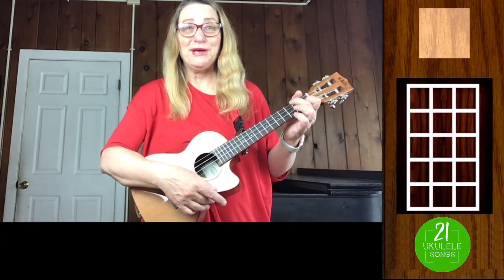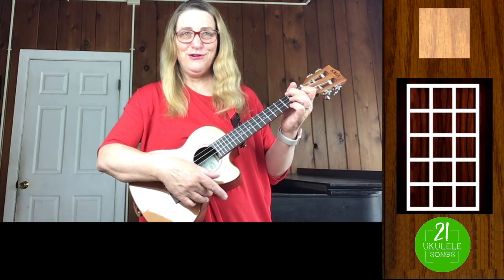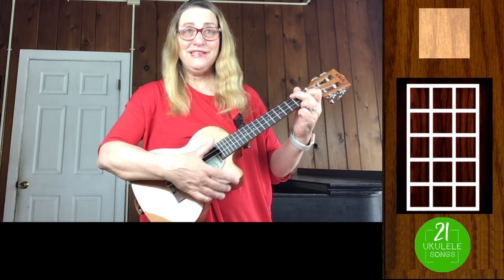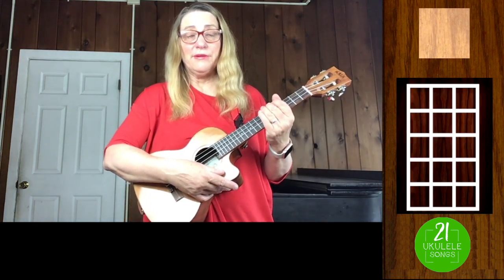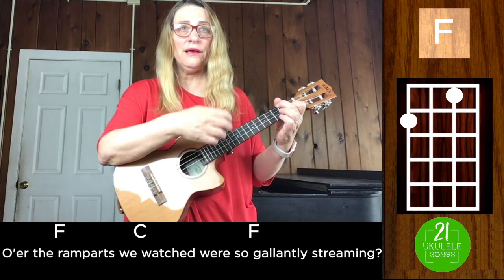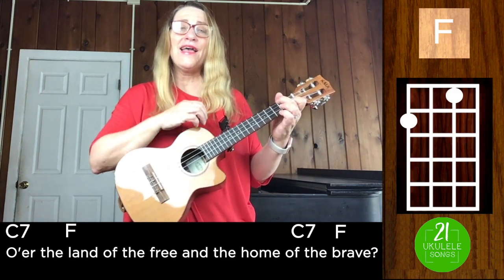The Star Spangled Banner Ukulele Play Along Tutorial Easy - Ukulele Sisters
Let’s learn how to play the national anthem of the USA with "The Star-Spangled Banner" ukulele play along tutorial – complete with chords and lyrics on screen.

Jenny chose to sing and play the song in the key of F which is a fairly comfortable key for a woman to sing it. “The Star-Spangled Banner”, the national anthem of the USA, has a very large range of an octave and a fifth. And so you have to pick a key that works for your voice.

The chords that we’ll need for “The Star Spangled Banner” ukulele tutorial are: F, C, Dm, G7, C7, Bb and Gm.

The song is often sung a cappella, that is singing without instruments. So Jenny followed a simple pattern of three all-down strums per measure.

Most people know that an American lawyer Francis Scott Key wrote the lyrics to “The Star-Spangled Banner.” However, less people know the circumstances by which Key witnessed the bombardment of Fort McHenry. Even more surprisingly, he witnessed the battle aboard a British ship.

The US government recruited Key to help in a mission involving an exchange of prisoners. Key and an agent named John Stuart Skinner set sail on September 3, 1814. A few days later, they boarded the British flagship HMS Tonnant. After negotiations, Key and Skinner successfully arranged for the release of American prisoners including a well-known doctor named William Beans.

Because Key and Skinner heard some information about the Battle of Baltimore, the British kept them captive aboard one of their ships. The British later allowed the Americans to return to their ship but continued to guard them until after the battle. On September 13, 1814, Key watched with trepidation as the bombardment of Fort McHenry went on for hours until night time.

By morning, he was certain the British won the battle. But he was ecstatic to see the American star-spangled flag waving over the fort. He wrote a poem inspired by these events and entitled it “Defence of Fort M’Henry”. The poem was later renamed “The Star-Spangled Banner,” and became the national anthem of the United Stated in 1931.

Book + 40 video lessons for one low price!

- The Star Spangled Banner Ukulele Play Along Tutorial Easy - 21 Ukulele Songs